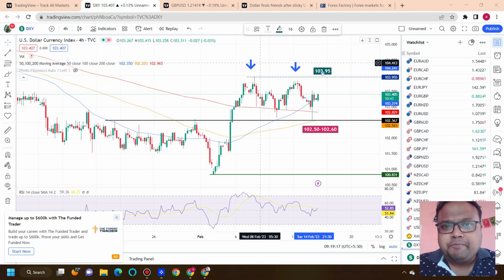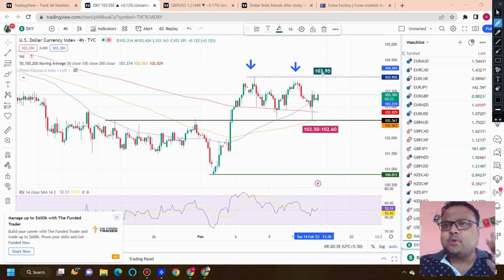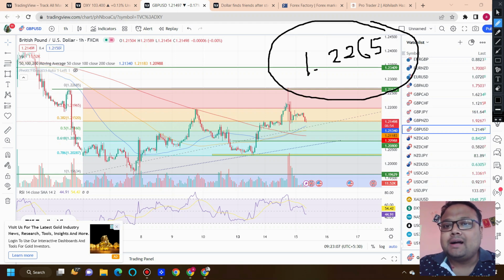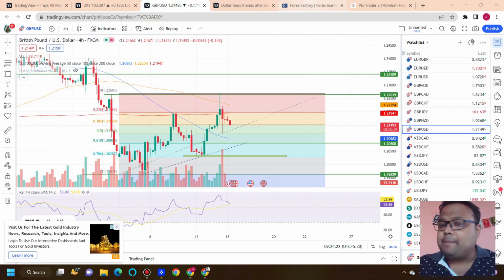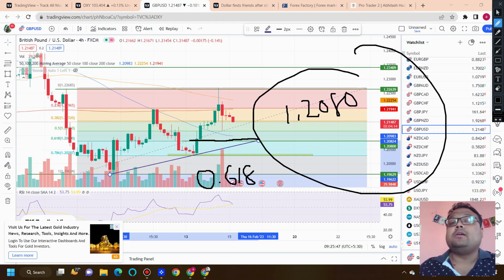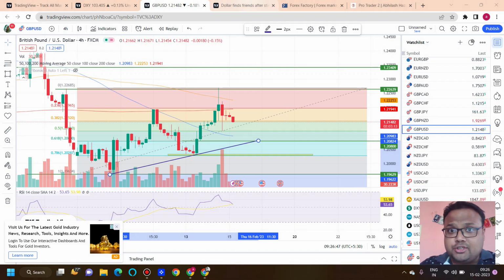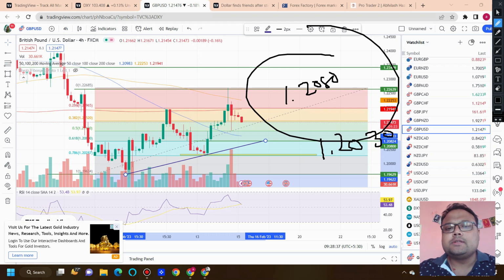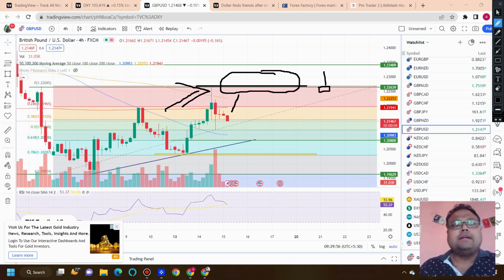GBPUSD Strategy TODAY 15-16 FEB | GBPUSD Analysis TODAY 15-16 FEB | GBPUSD Forecast TODAY 15-16 FEB